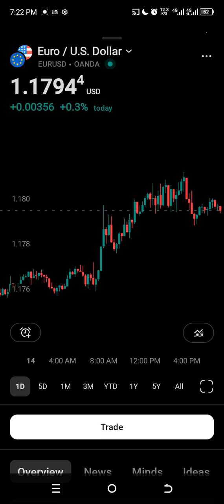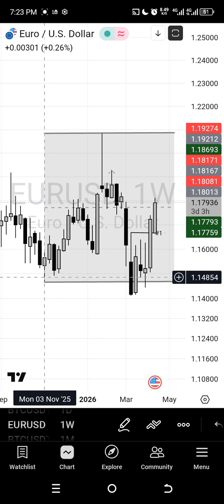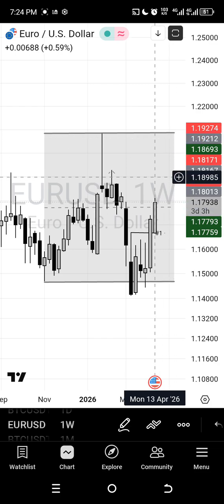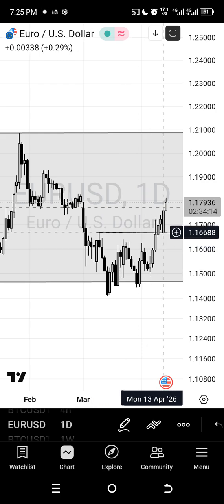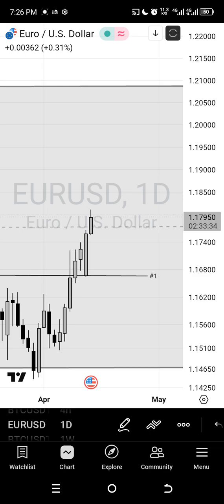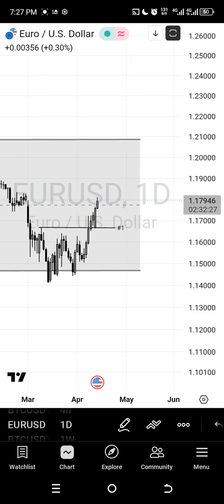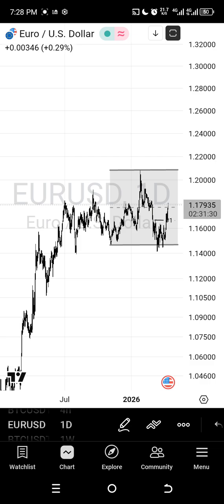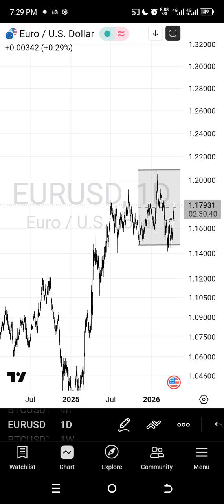Live Trade Breakdown on EURUSD || CRT by Ahmed Deedat